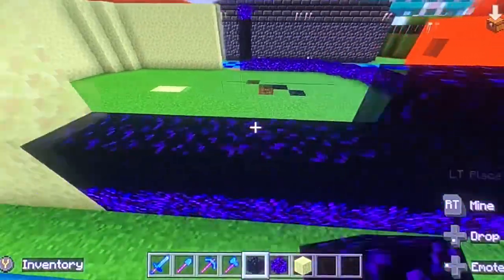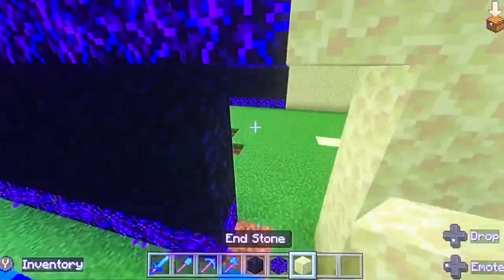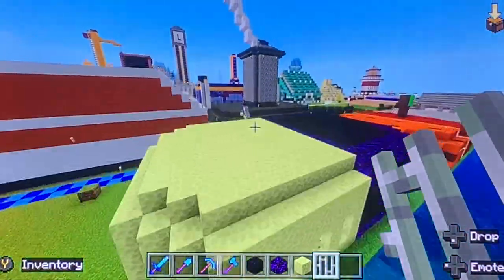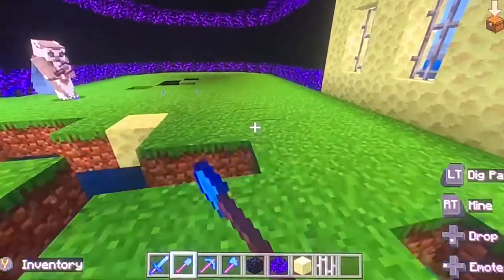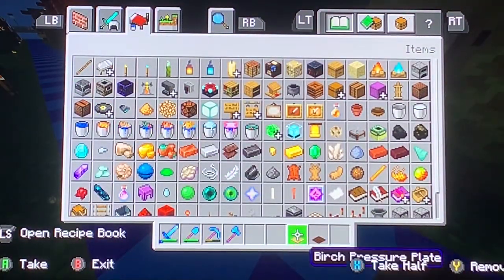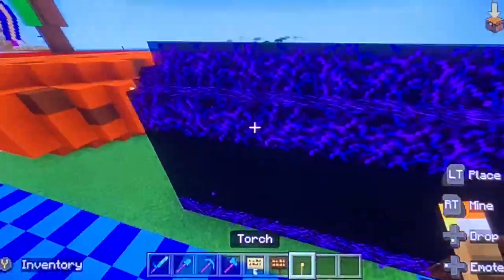Minecraft - Portal Shop (647)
In this video I started building my Portal Shop in my town.